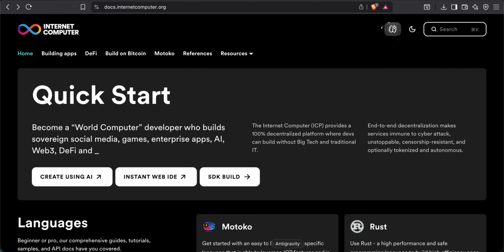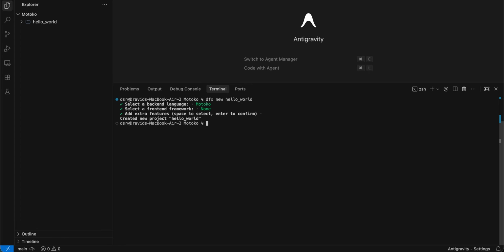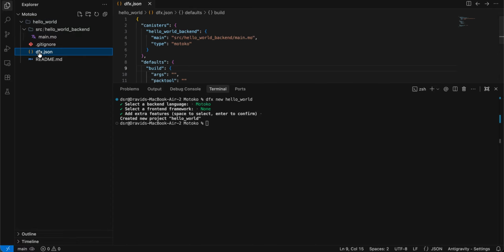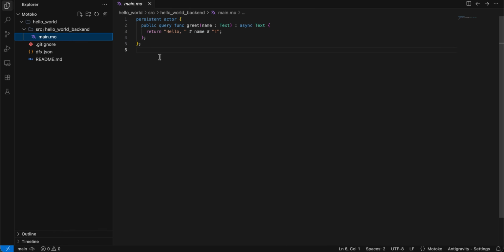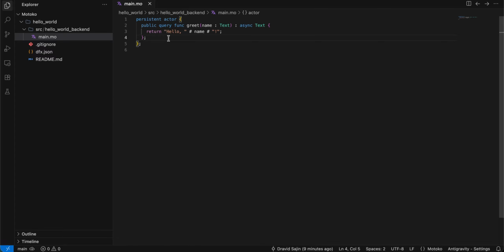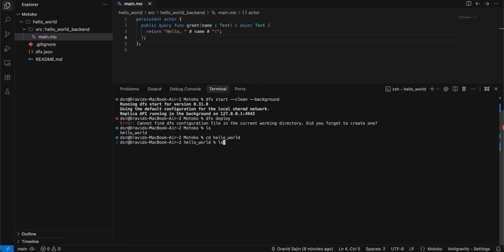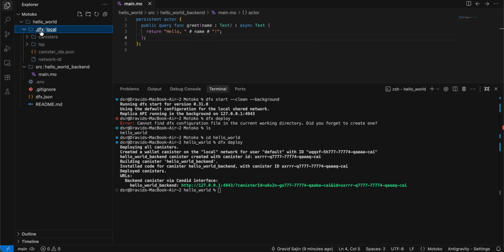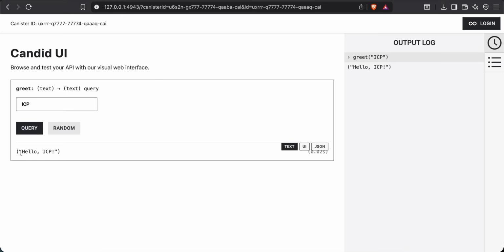Build & Deploy on Internet Computer in 3 Minutes! (Motoko Tutorial)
Ready to build on the blockchain? In this video, I’ll show you exactly how to set up your environment, write a Motoko "Hello World," and deploy it to a local replica on the Internet Computer (ICP).

What we cover in this video:
In this tutorial, we move away from complex cloud setups and focus on Local Development. Here’s the breakdown:

The Environment: We install the DFINITY SDK (dfx) to turn your computer into a local node.

The Actor Model: I explain how Motoko uses "Actors" to handle state and logic securely.

Canister Deployment: We use the dfx deploy command to compile our code into a WebAssembly (Wasm) module and host it on our local replica.